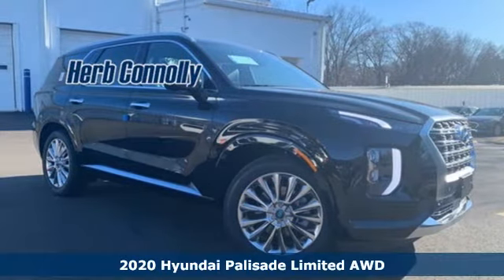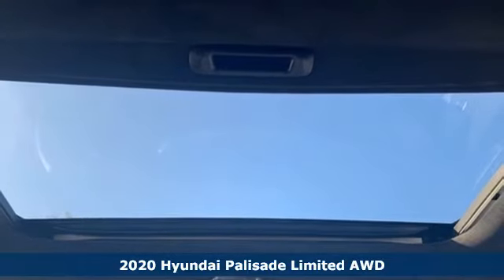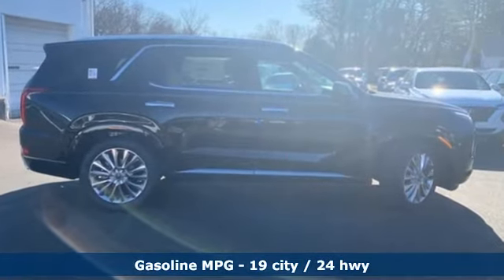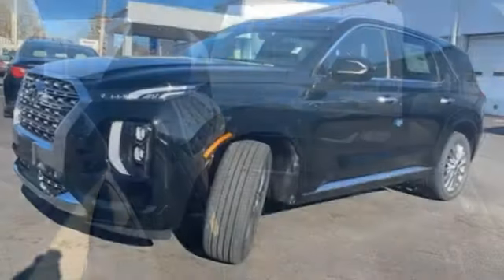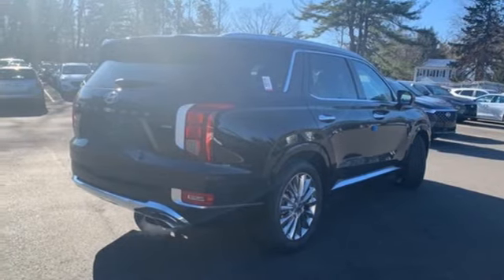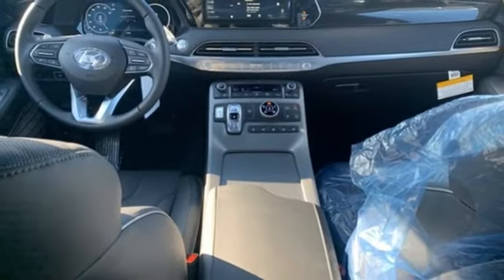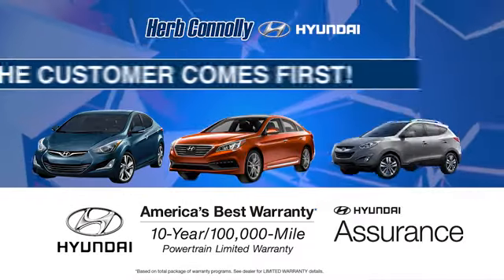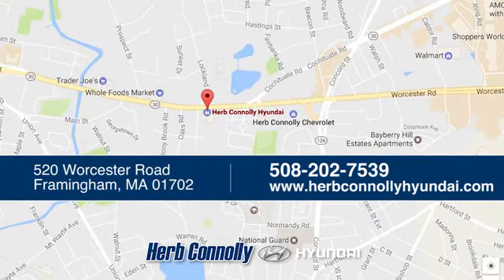New 2020 Hyundai Palisade Framingham, MA #17359 - SOLD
Year: 2020
Make: Hyundai
Model: Palisade
Trim: Limited
Engine: V6
Transmission: 8-Speed Automatic with SHIFTRONIC
Color: Black
Interior: black
Stock #: 17359
VIN: KM8R5DHEXLU074843

Address:
520 Worcester Rd - Rte 9 East